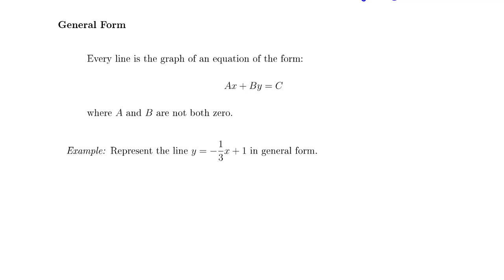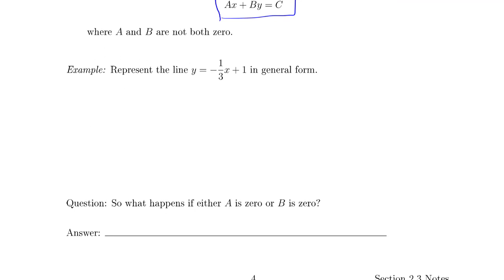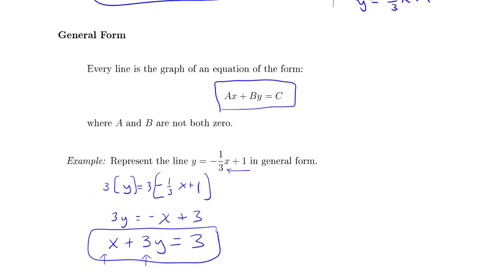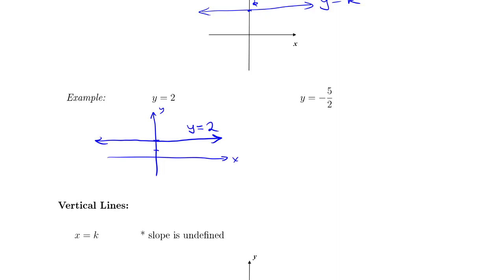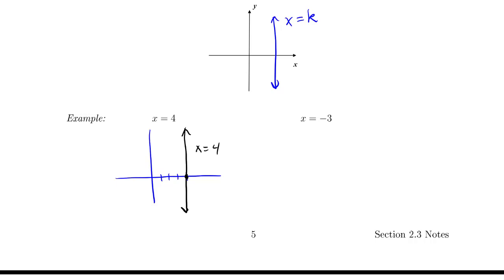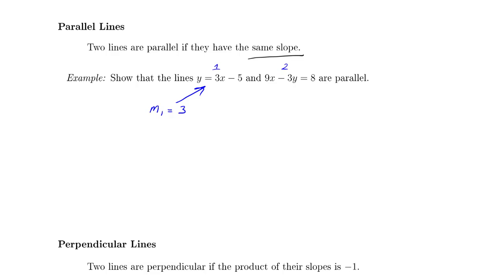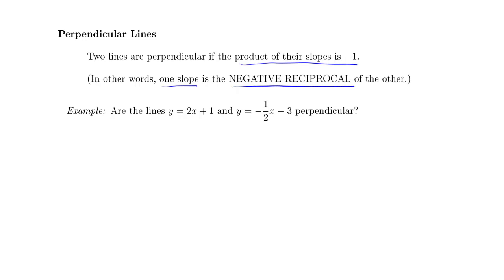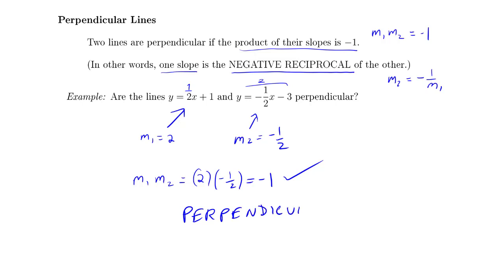CollegeAlgebra Sect 2 3 Lines Part 3